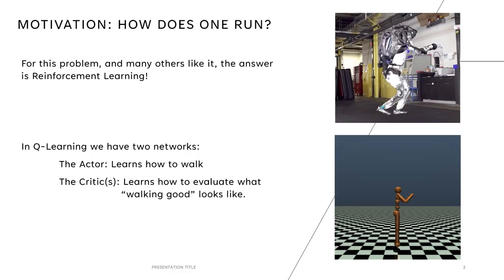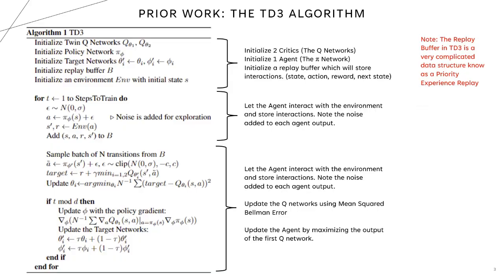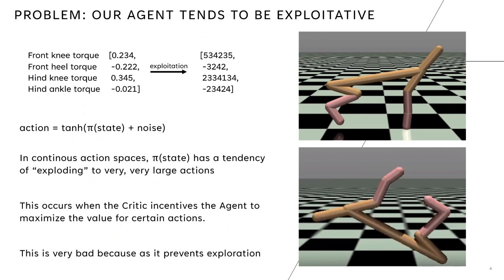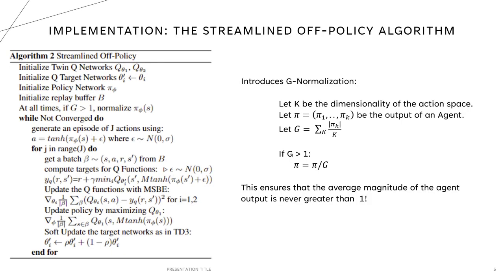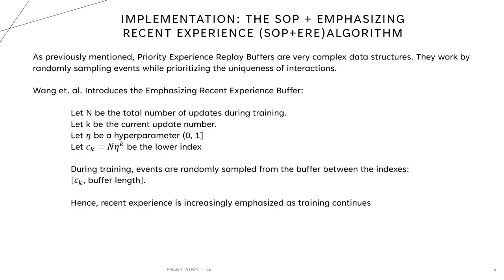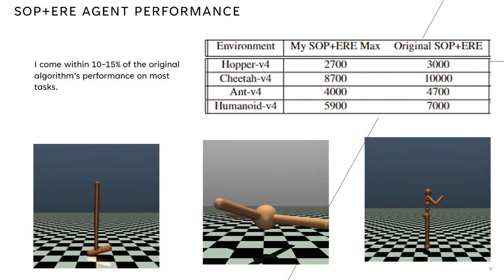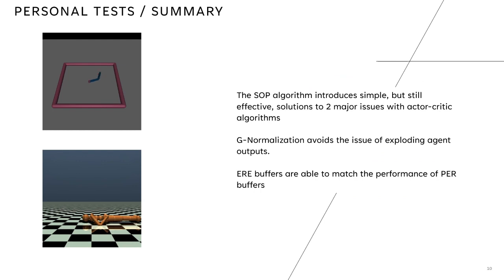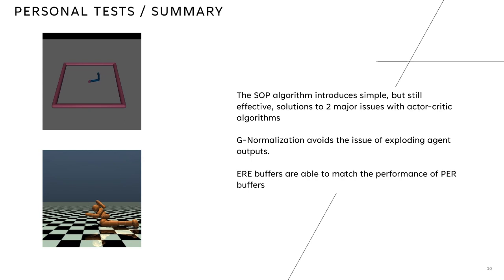Streamlined Off-Policy Algorithm Implementation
ECE 57000 Term Project